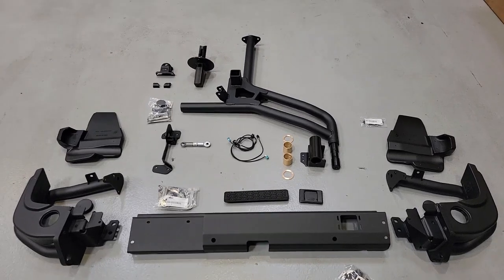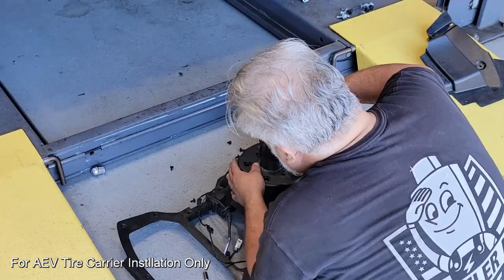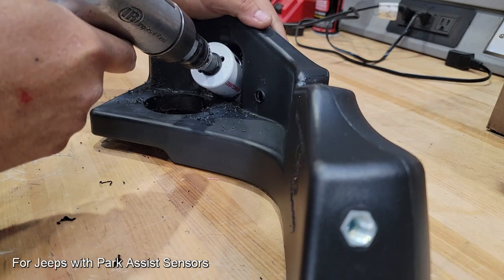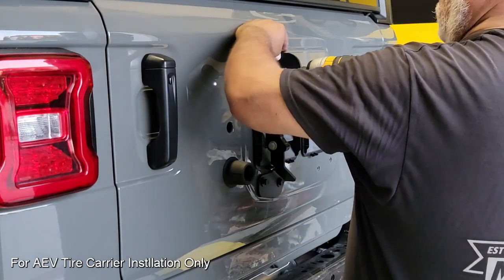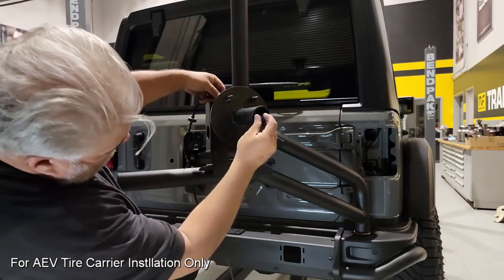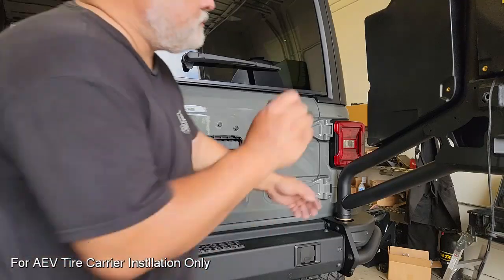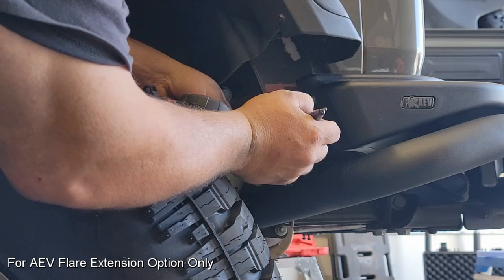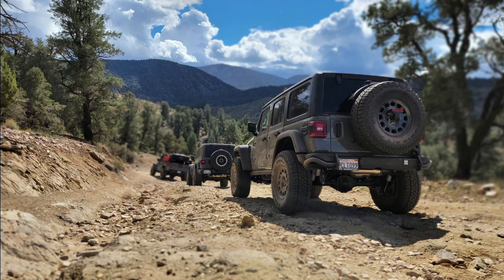AEV Rear Bumper & RX Tire Carrier Installation: Premium Jeep JL Wrangler Protection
Jeeps and aftermarket bumpers go hand in hand but few offer benefits without sacrifices. A lightweight compared to any other offerings with the same features, the AEV rear bumper maximizes departure angle and offers chassis-mounted, tubular steel corner protection for the rear quarter sheet metal. Chassis mounted Nodular iron recovery points for easy rigging of ¾” anchor shackles, rotomolded corners reduce added weight and a molded step pad is included for secure footing when accessing your cargo are all added while still preserving the Park Assist functionality. 37's and 40's are no problem with the bumper / frame mounted tire carrier which still keep the one handed tailgate operation intact. That's a lot of functionality but its far from a basic product. Check out the complete install to appreciate the design and construction put into this product.

This is moderate installation and you should give yourself  3-4 hours to do this with basic hand tools. Power tools will improve your install time dramatically.

00:01 Introduction

Optional Parts:
- AEV High Flare Fender Extensions
- AEV Rear Bumper Aux Light Brackets
- Fuel Caddy

In the video, I cover how I completed the installation on my Wrangler Unlimited Rubicon with the means and skills I have. See what I did and figure it out for yourself or when in doubt, get it installed by a professional.